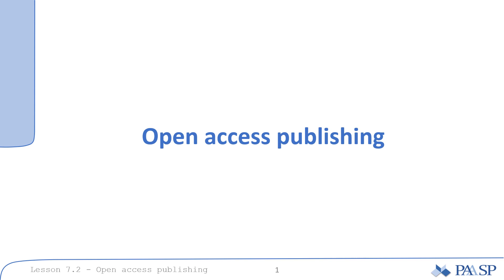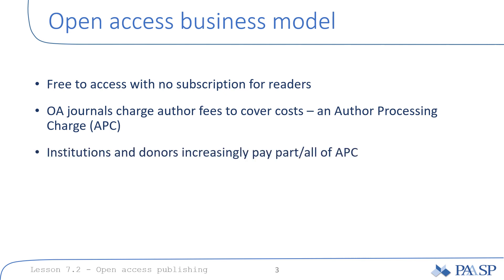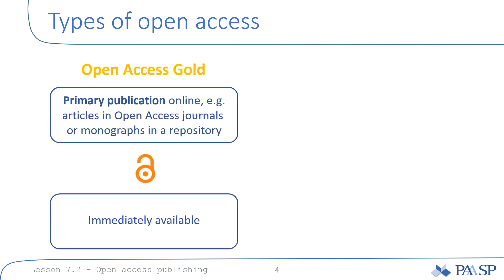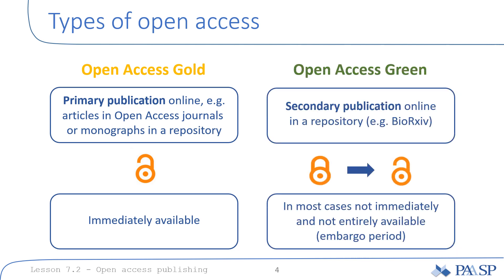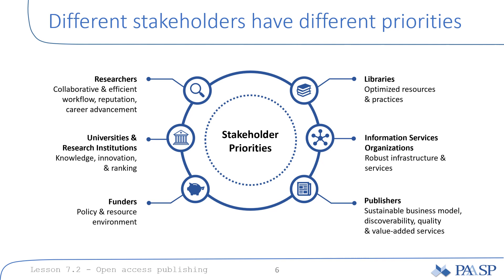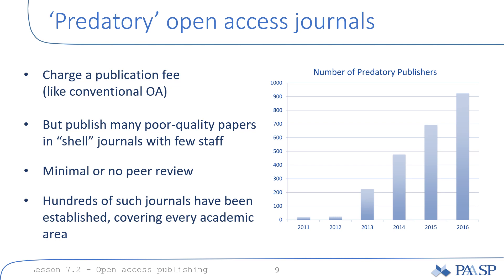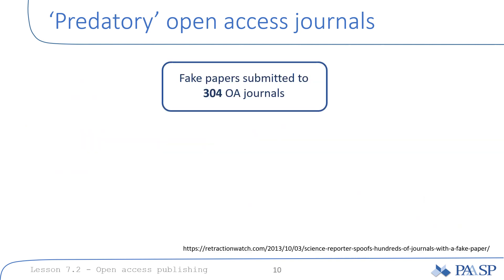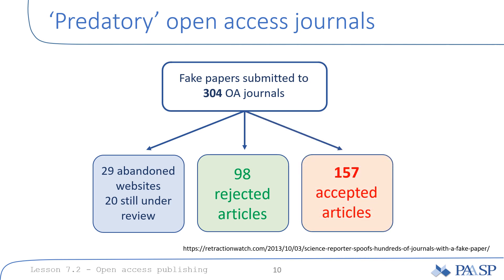7 2 Open access publications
In this video we will focus on open access publishing and new developments related to publishing scientific results - some very positive but some also very questionable and even illegal aspects. but please watch yourself.